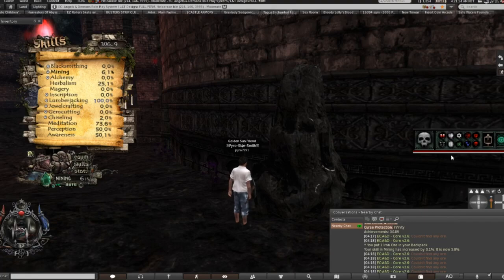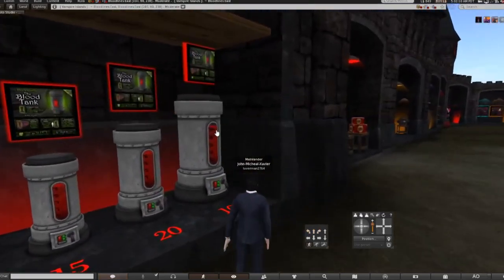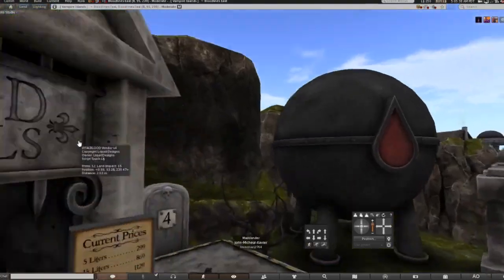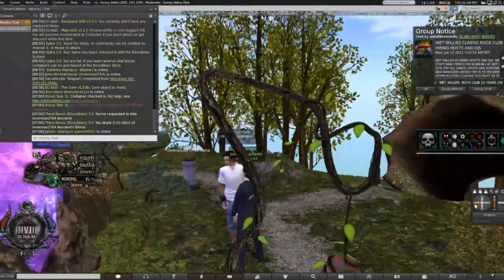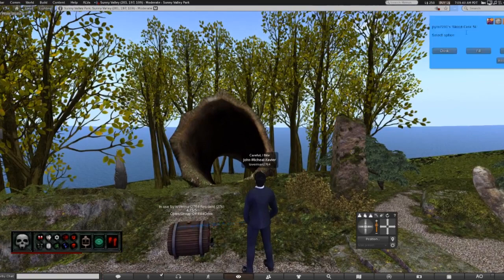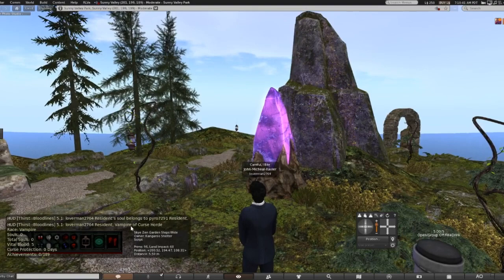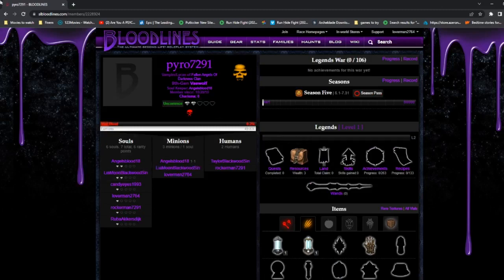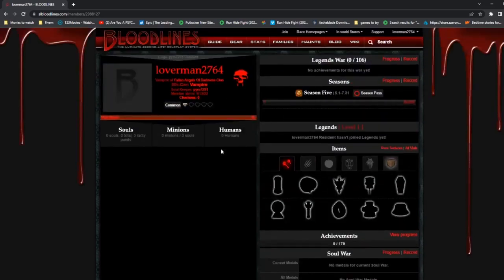How to Join Bloodlines on Second Life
This is a tutorial to show you how to join the wonderful world of Bloodlines. The process is the same no matter which creature you choose.